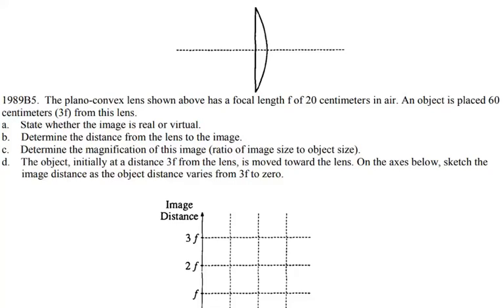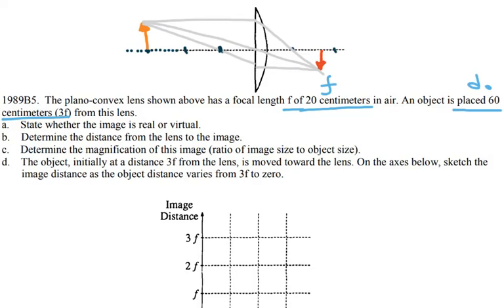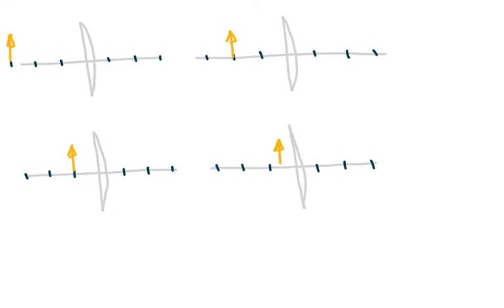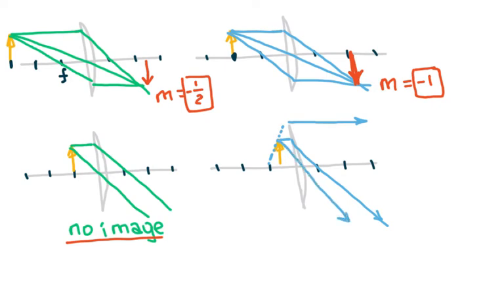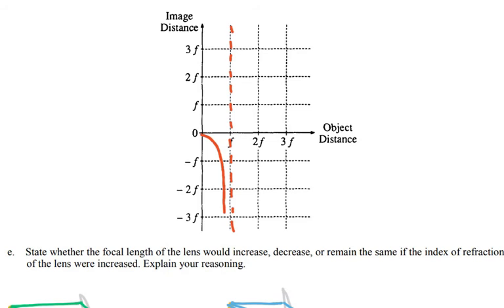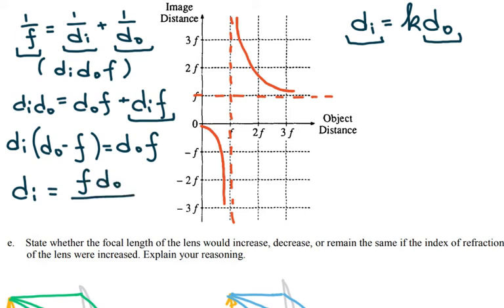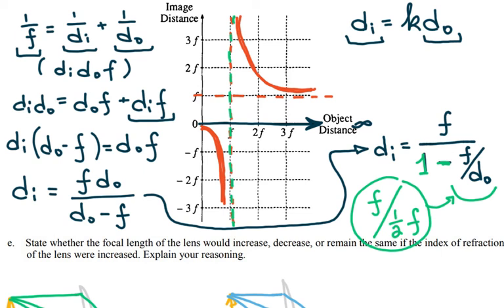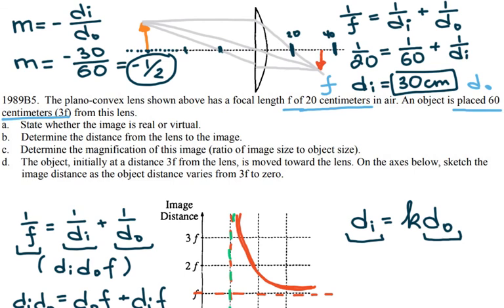AP Physics 2 - AP Physics B - 1989 FRQ - Geometric Optics - Lens And Refraction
AP Physics 2 FRQ Solved - Review for the AP Exam - College Board - Mirrors - Geometric Optics